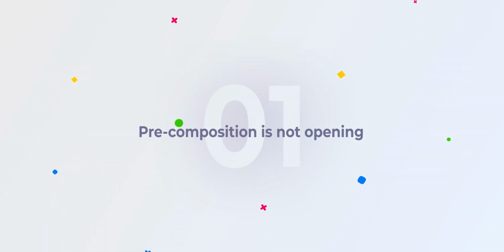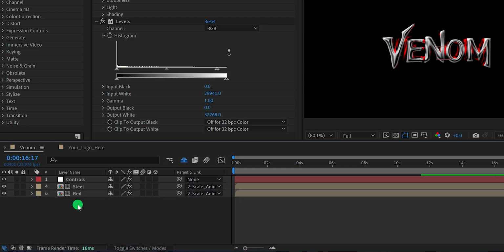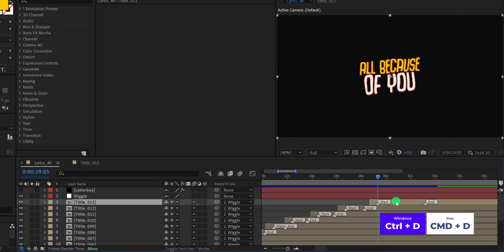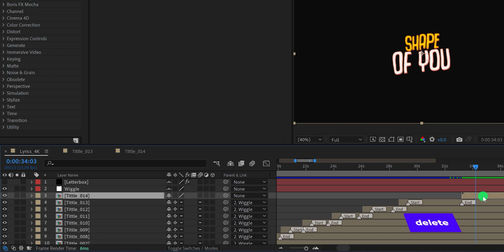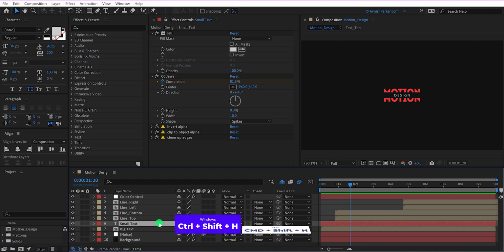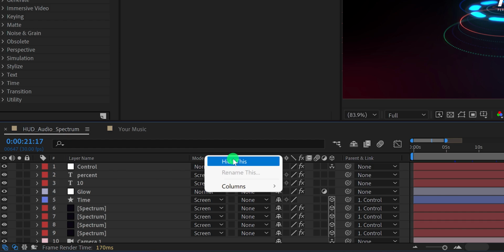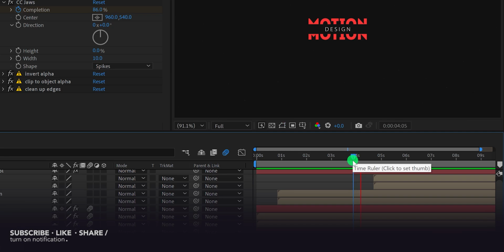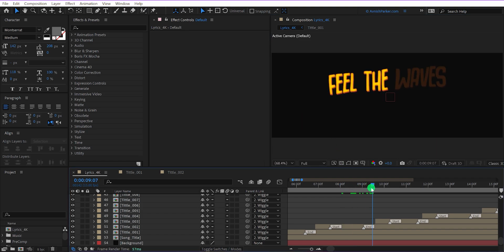Avoid These Beginners Mistakes in After Effects - 10 Mistakes - After Effects Tutorial For Beginners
Hey everyone, welcome back again. So I am back with After Effects tutorial, and this time I have decided to fix some of the beginner After Effects problem using some quick tips and techniques. This tutorial is not only beginner friendly, but containing some quick After Effects tips and techniques. We are also covering some amazing topics in this video such as, adobe after effects, after effects tricks, after effects basics, after effects tutorials, after effects tips and tricks, how to use after effects, after effects workflow, after effects beginner tutorial, work faster in after effects, after effects tricks and tips, after effects hacks, after effects beginners, how to work faster in after effects, after effects for beginners, motion graphics after effects, after effects secrets, after effects animation, after effects process, after effects beginners tutorial, adobe after effects, adobe after effects tutorial, after effects beginner tutorial, editing with after effects, after effects cc tutorial, after effects tutorial motion graphics, motion graphics after effects, after effects for beginners 2020, how to use after effects in videos, after effect for beginners, and more. So watch this tutorial, and learn some amazing techniques.